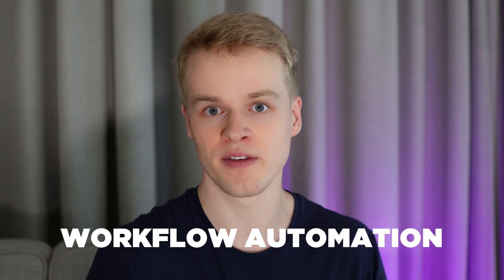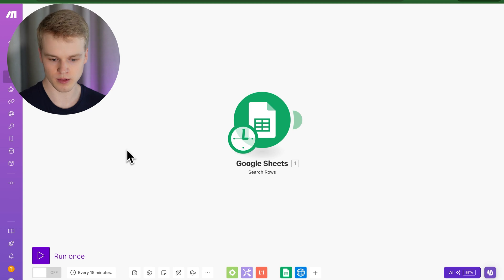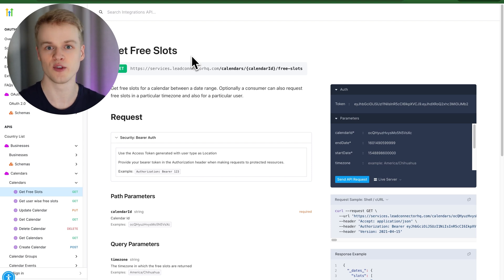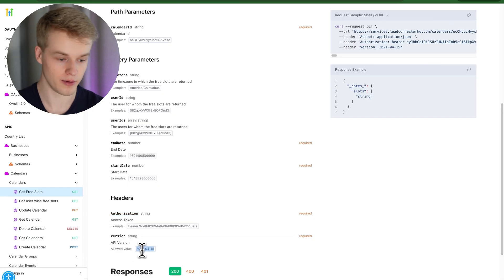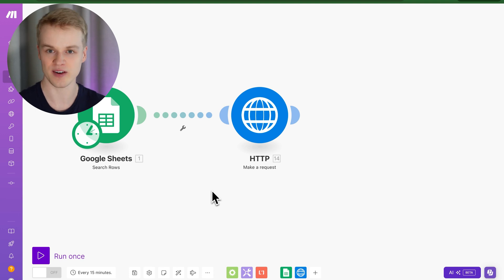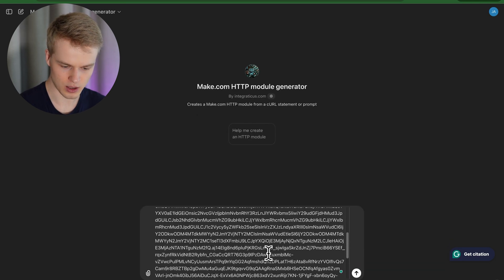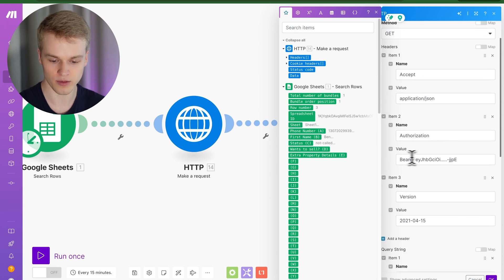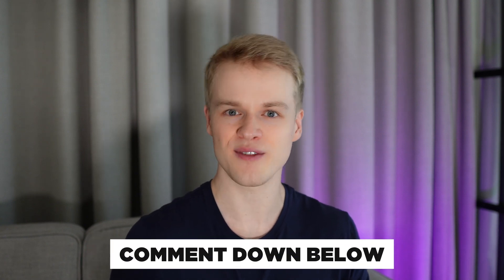How to be more efficient with Make.com | HTTP Module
In this video, we dive deep into the practical applications of the HTTP module, showcasing how it can streamline your workflow by connecting with external platforms effortlessly. Learn step-by-step how to set up HTTP requests, manage parameters, and utilize headers to integrate with platforms that Make.com doesn't natively support.

We'll also introduce you to a game-changing custom GPT tool we've developed at our agency. This tool automates the creation of HTTP modules, saving you minutes on each setup, which adds up to significant time savings over multiple projects. Watch as we demonstrate how to generate a fully optimized JSON for your Make.com scenarios in seconds, allowing you to focus on higher-value tasks.